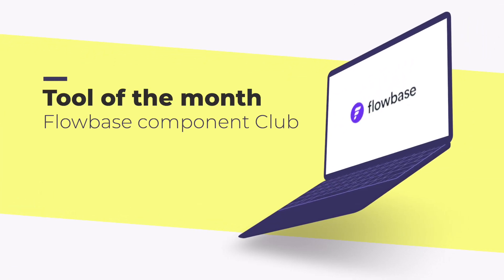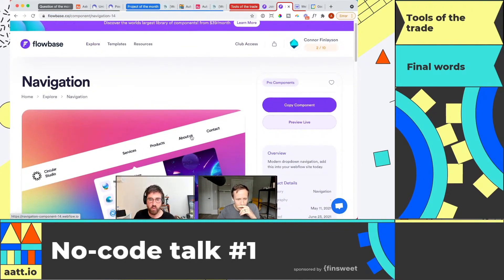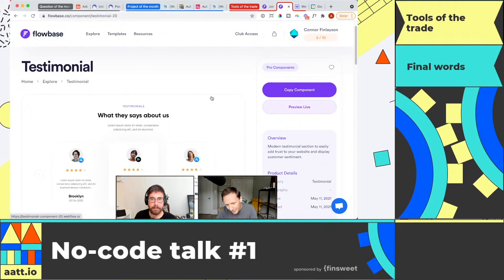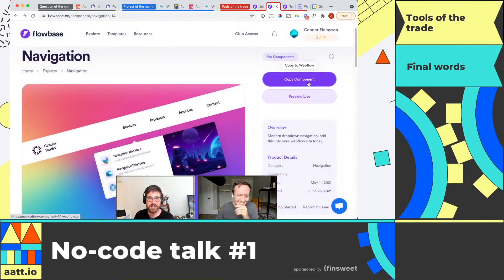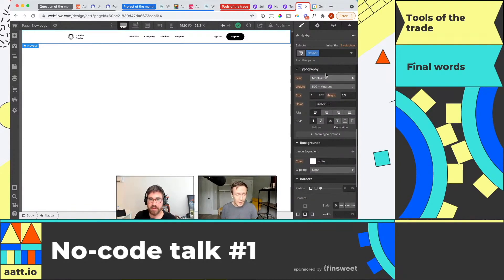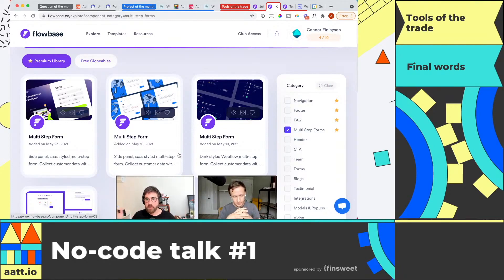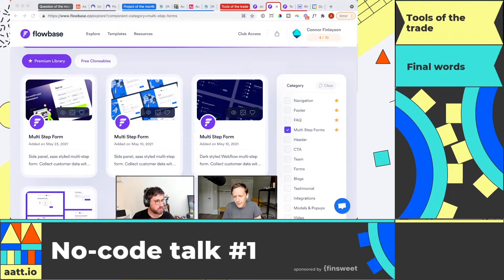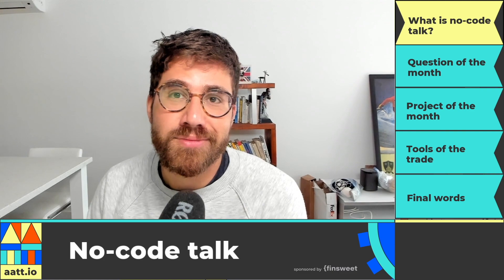Never use a webflow template again with Flowbase component club | Tool of the month